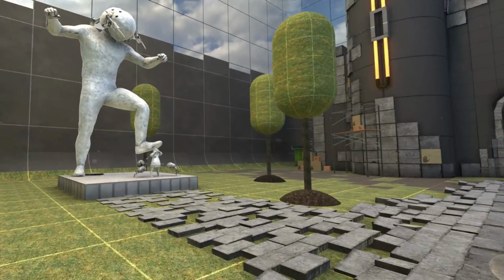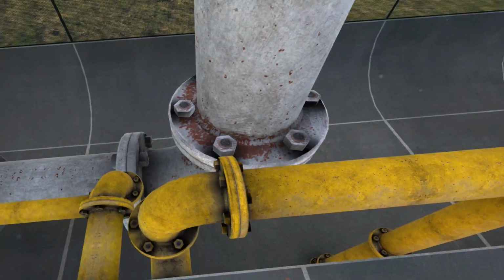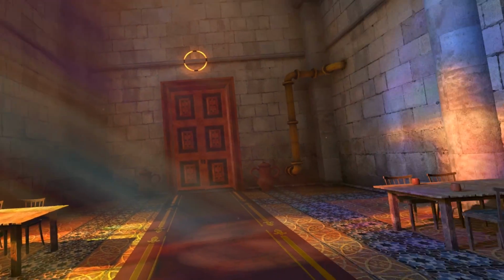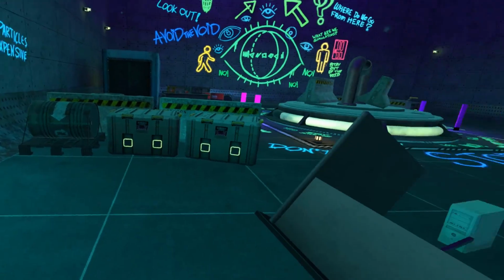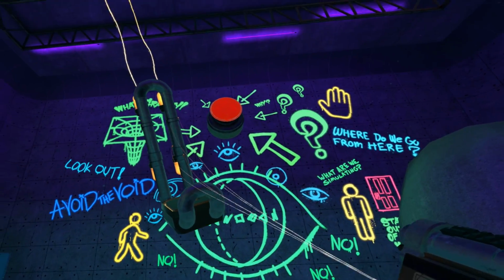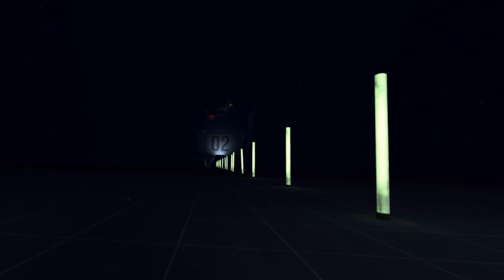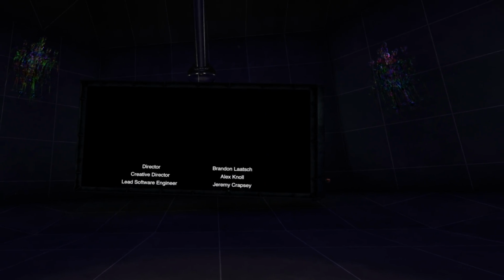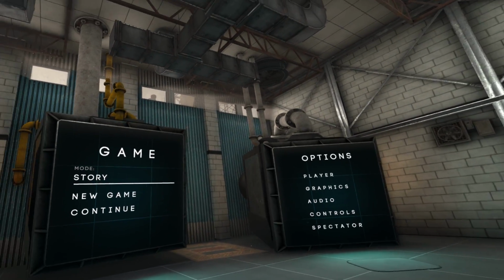BONEWORKS VR Gameplay Walkthrough | Part 11 | Throne Room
How's it going everyone?!  I've decided to do something different with this playthrough.  This game is incredible and I want to give it the respect it deserves.  Having played through this before, I'm going to give you some informative gameplay and I'm sure there will be some funny moments along the way.  I hope you enjoy!

This Boneworks vr gameplay was recorded while playing on the Valve Index.

Main Lighting
Floor Lights
Green Screen
Microphone Mount
Stream Deck
Monitor Mount

Computer Specs:
i9-9900k 3.60GHz
EVGA GeForce RTX 2080 TI FTW3 Ultra Gaming 11GB  GDDR6
ASUS ROG Maximus XI Code
1TB SAMSUNG 970 EVO Plus PCIe NVMe M.2 SSD
4TB (4TBx1) SATA-III 6.0Gb/s 64MB Cache 7200RPM HDD
Thermaltake Floe Riing RGB 360mm Premium Edition
3X 120mm Corsair LL Series, LL120 RGB
Elgato 4K60 Pro Game Capture Card
Corsair Dominator Platinum 64GB (16GBx4) RGB Lighting
Corsair RMi Series RM1000i 80 PLUS GOLD